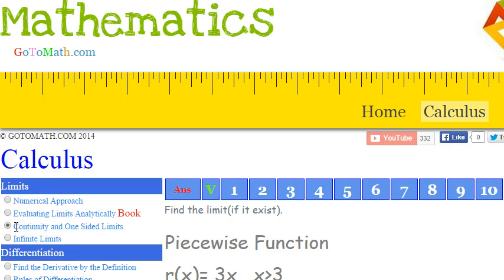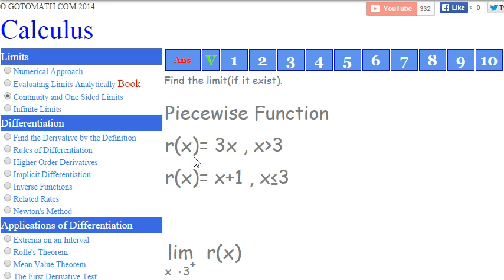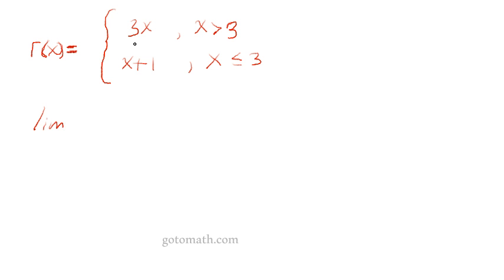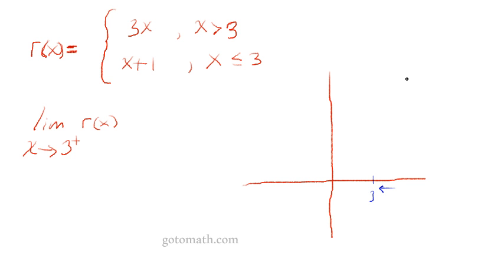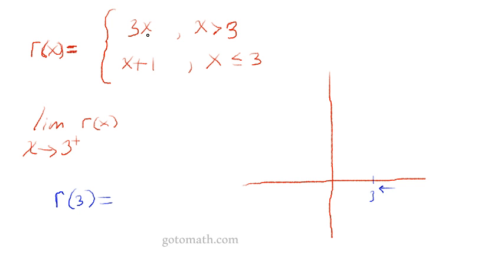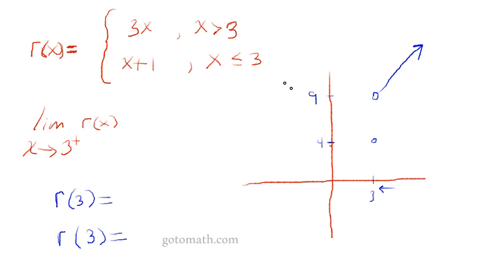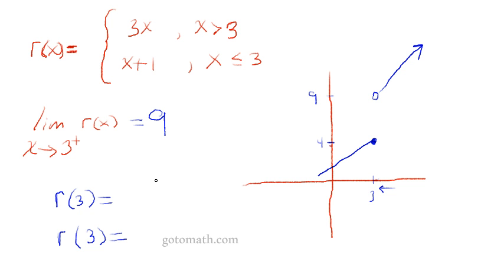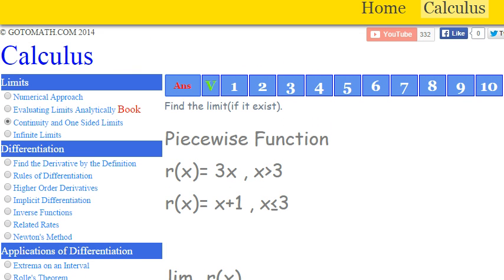Calculus Continuity and One Sided Limits b3p3